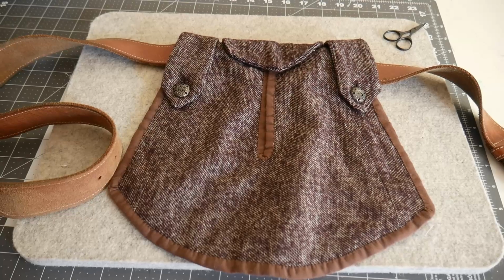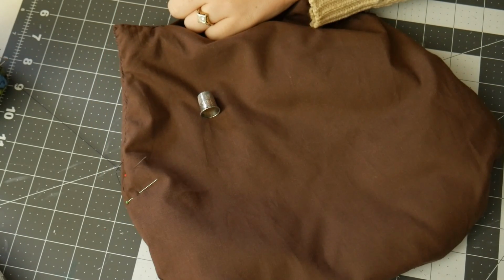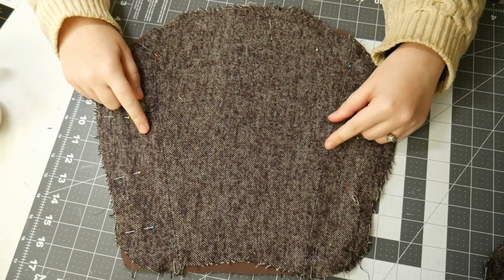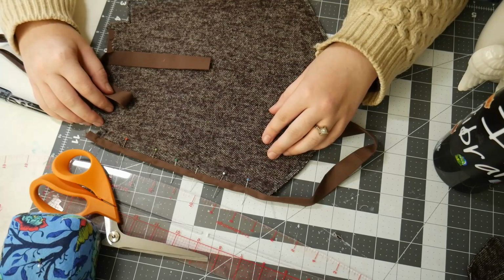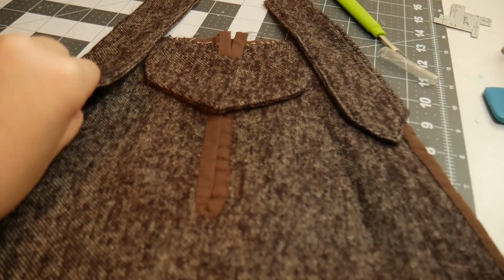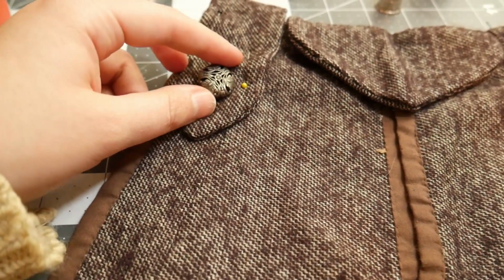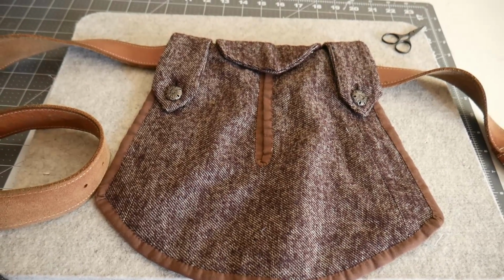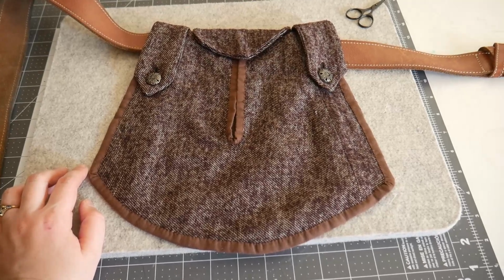Making a Historically Inspired Adventure Pocket out of Fabric Scraps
Hang out with me as I sew a historically inspired adventure pocket out of fabric scraps!
Plus, some exciting news!
Why? Because I want to foster community in the queer/trans/plus sized/allied worlds! I want us to all be able to be queer and make stuff *together*. The info is at the end of the video, but I'll detail it down here, too.
The reason for doing this is so I get a small amount of compensation for moderating, etc. and to also make sure we can keep the server private so we all feel comfortable and safe. That said, access to the community is the very lowest tier dollar wise, and my goal is to keep the barrier to entry extremely low so as many of us can participate as possible.
There are, of course, higher tiers for those who want to support that channel more and also want some sweet sweet perks!

As usual, you can find me over on Instagram @ as well

Credits:
Music (Aaron did 100 short pieces of music in 100 days, all in the creative commons. :D )
Cats: local talent (honestly I try to get both cats in the shots but they haven't cooperated lately)

I appreciate all of you and hope you are doing as well as you can in this weird weird world.